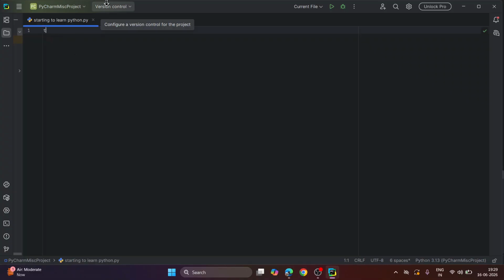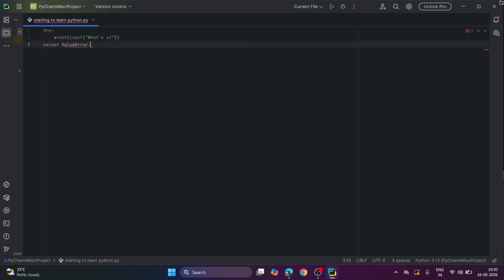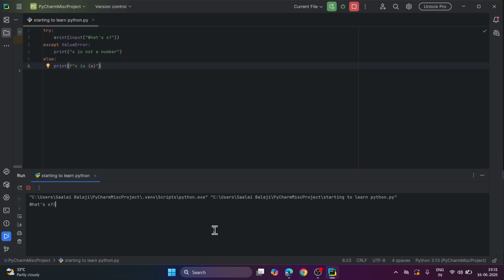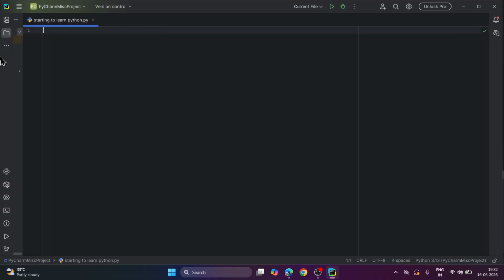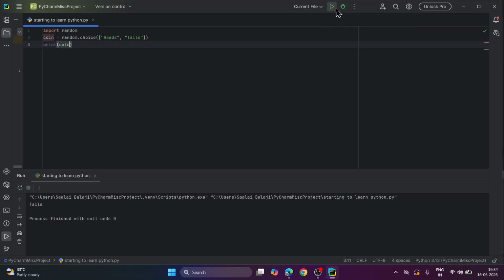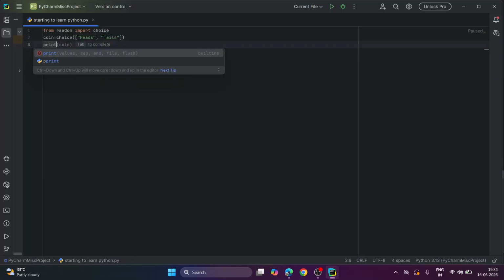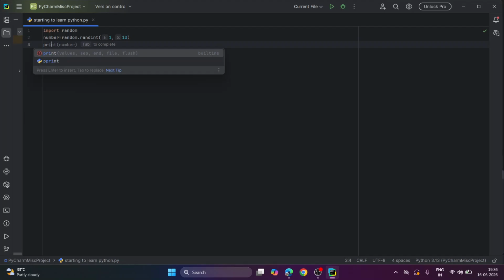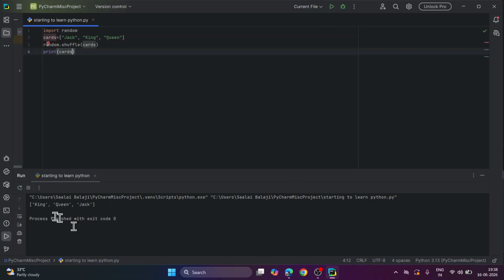Python Libraries (Lecture 8)